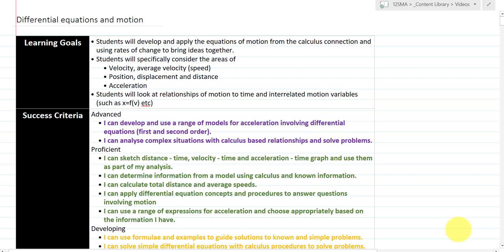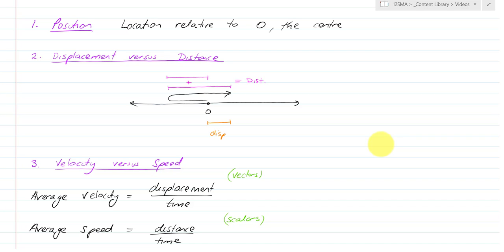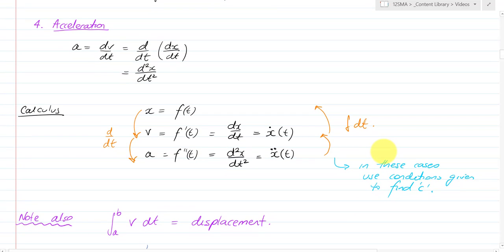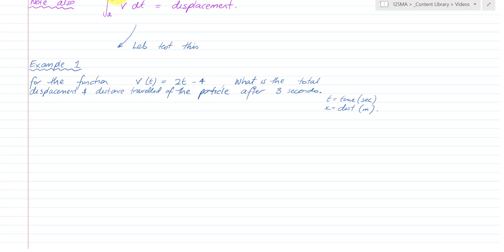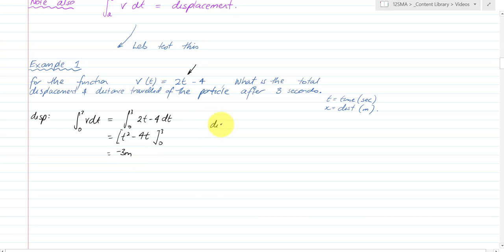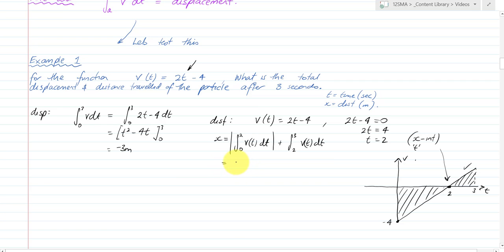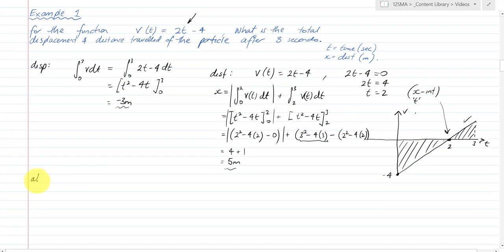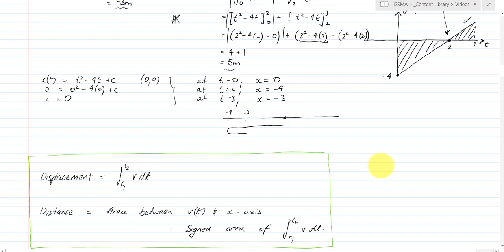Specialist Mathematics - U4T2 - Differential equations in forces and motion Video 1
In this video we consider differential equations in motion equations and start by reviewing kinematics and calculus.